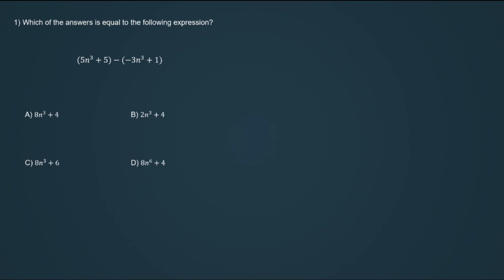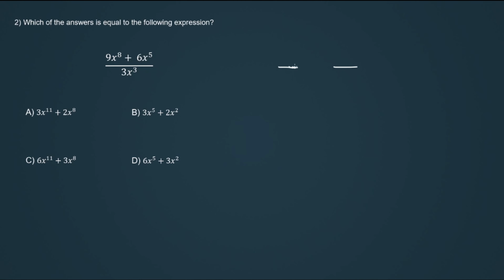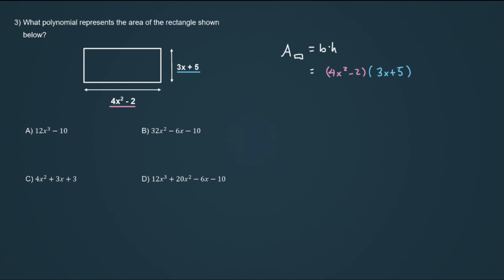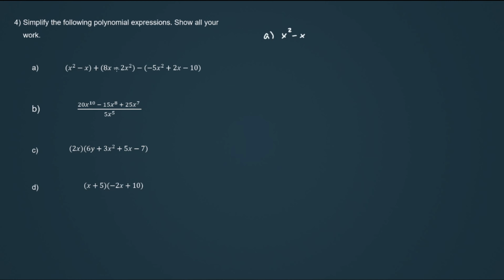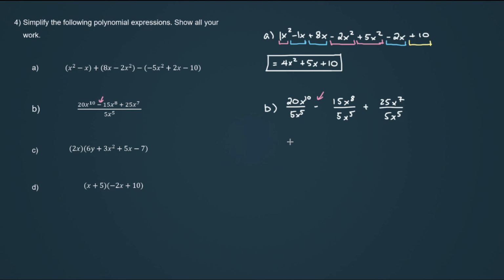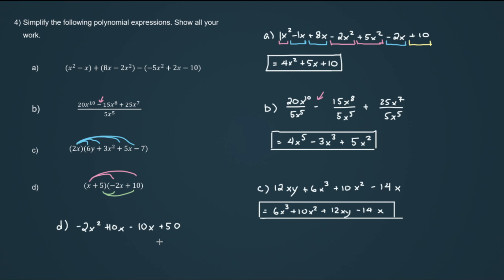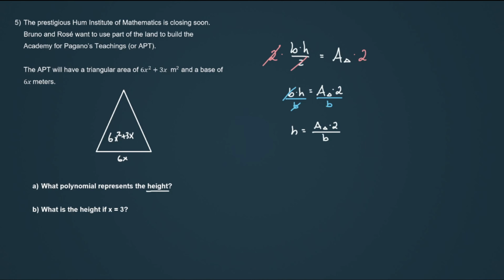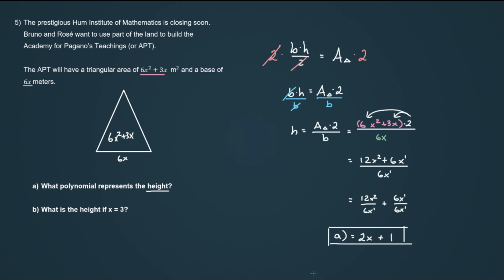Secondary 3 Math: Polynomials Quiz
Boost your understanding of polynomials with this quick and easy walkthrough! Tailored for Secondary 3 students, this guide breaks down the key concepts and steps to help you succeed on your polynomials quiz.  Perfect for reviewing polynomial operations or preparing for your next math challenge.

00:00 Q1
01:42 Q2
03:23 Q3
05:41 Q4 a)
07:30 Q4 b)
08:47 Q4 c)
10:00 Q4 d)
11:00 Q4